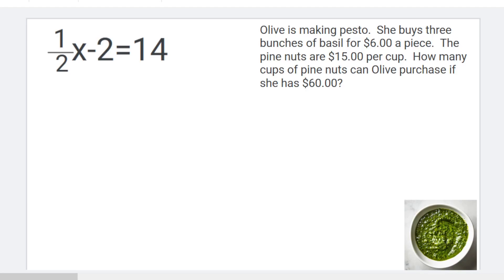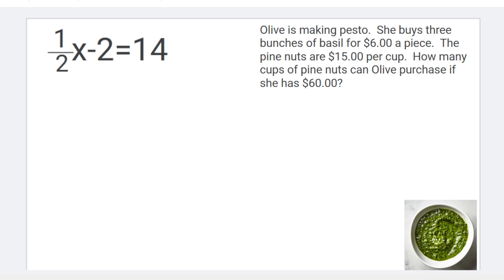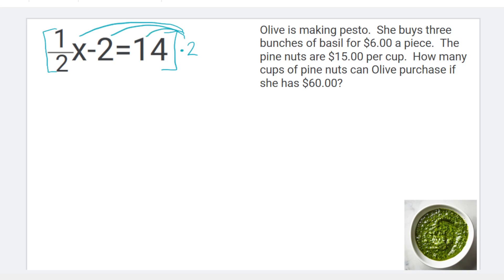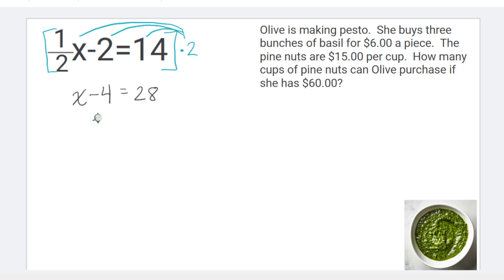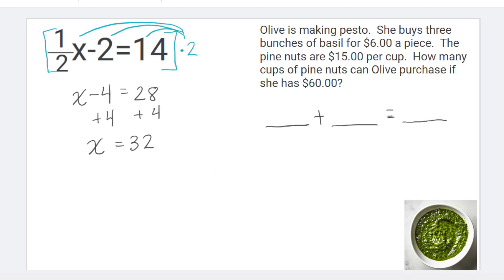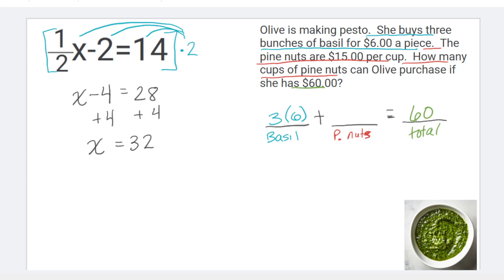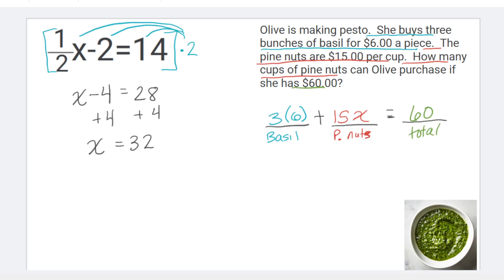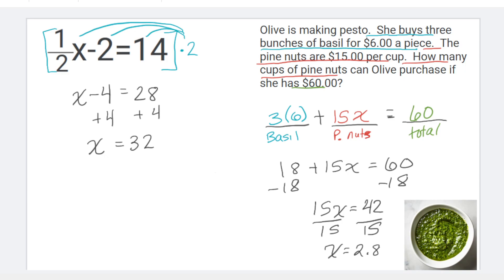Solving Two Step Equations and Mixture Problems